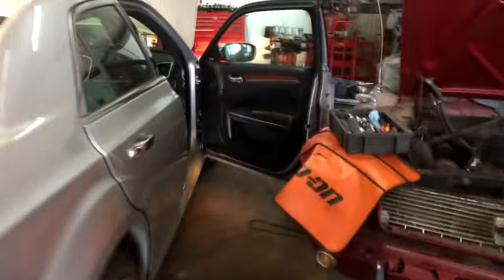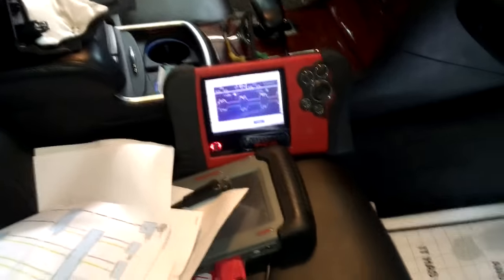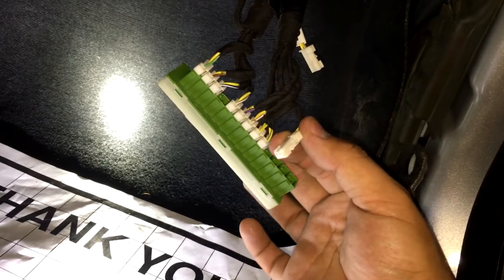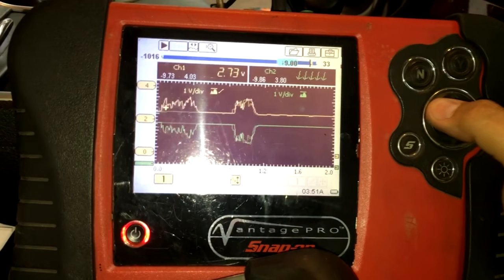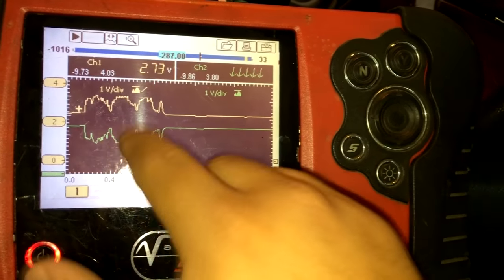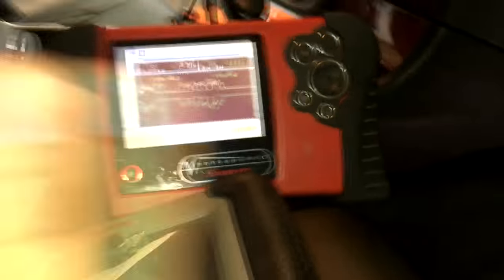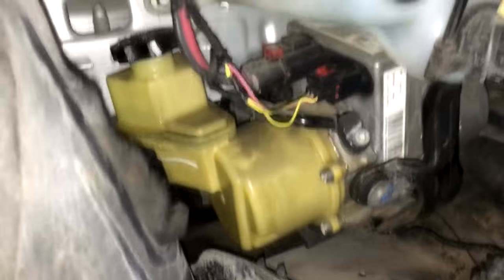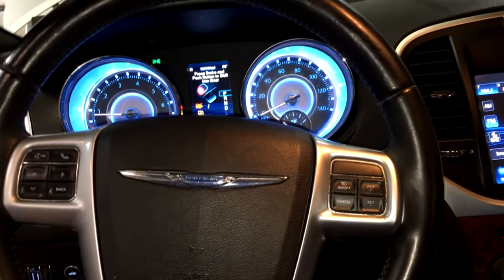TECH TIP CAN BUS DIAGNOSTICS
I just wanted to share a quick tip for anyone dealing with a CAN BUS problem. In the video I will explain how I used this technique to solve a problem on a 2012 Chrysler 300. Problems like this in the CAN BUS system will cause communication problems between different modules and may set communication DTC codes like U1000 or U0100 and many others. If you have already eliminated a short to ground and a short to power on the Controller Area Network system, then try using a labscope to lok at the waveform pattern.